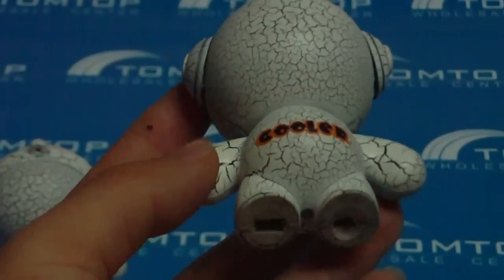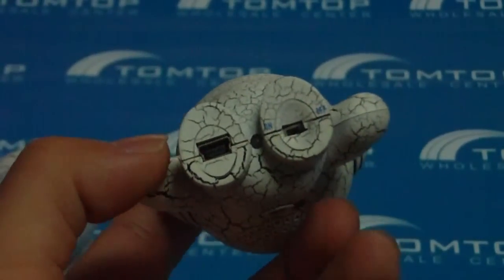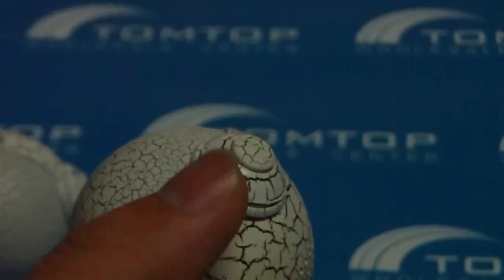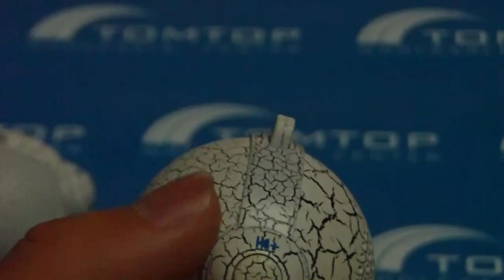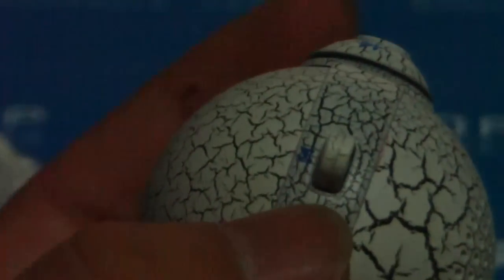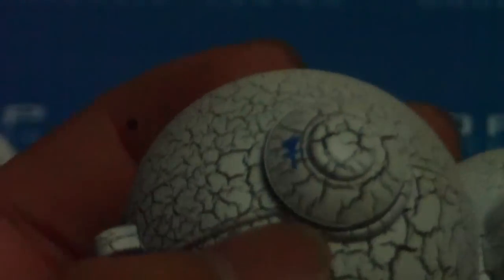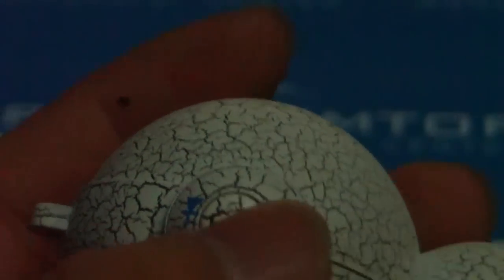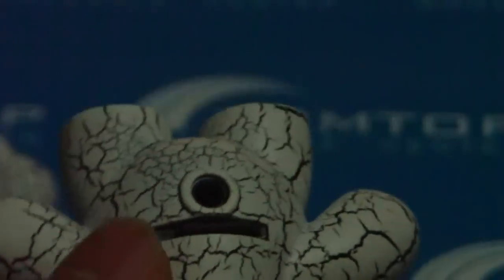The most convenient, most personality of the robot player-TomTop Mini player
White Music Boy Portable Mini Speaker with Micro SD Slot for PC MP3 player Laptop
Black Music Boy Portable Mini Speaker with Micro SD Slot for PC MP3 player Laptop
Mini Micro SD TF Stereo Speaker Music MP3 Player Amplifier Green
Mini Micro Stereo Speaker Music MP3 Player Amplifier Purple
Mini Micro SD TF Stereo Speaker Music MP3 Player Amplifier Red
Mini Speaker MP3 Player Amplifier SD/MMC Card USB Disk FM Radio